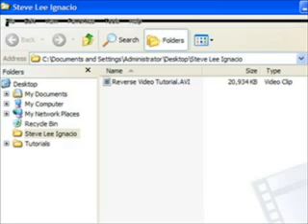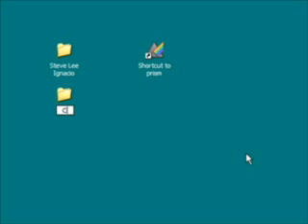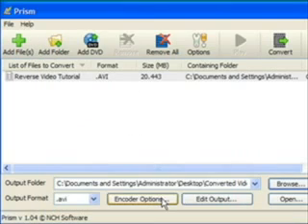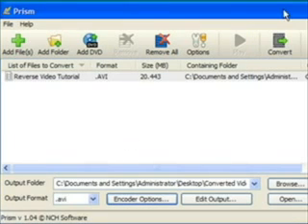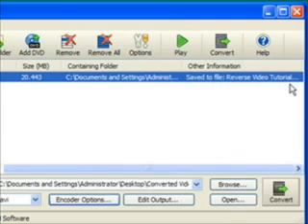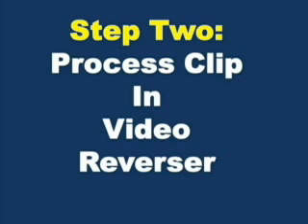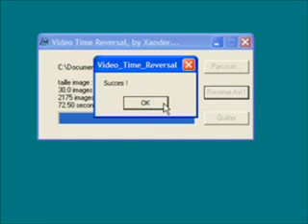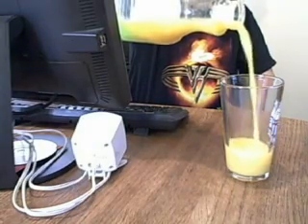How to do Reverse Video - EASY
NEW Updated Tutorial Available. Works better than the outdated 'Prism and Time Reversal" method.